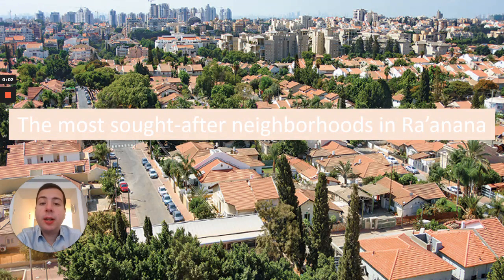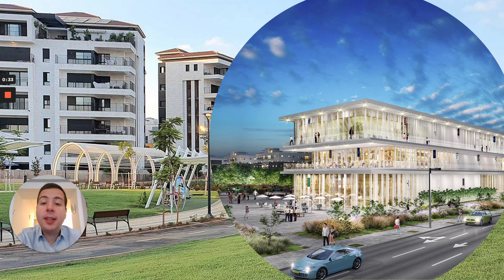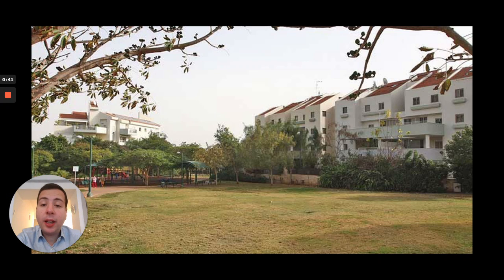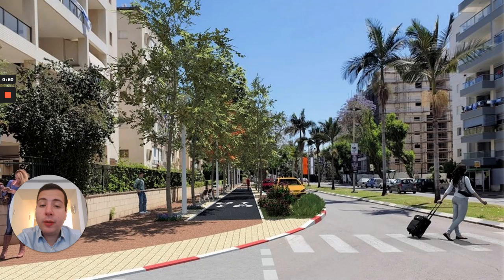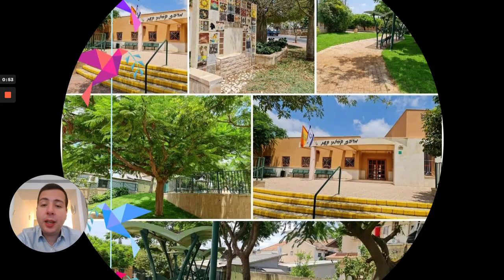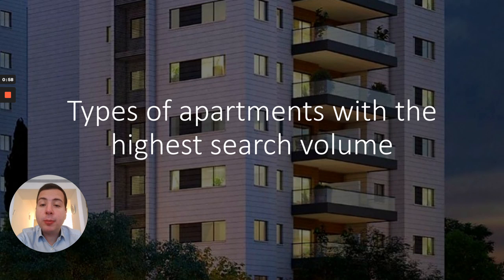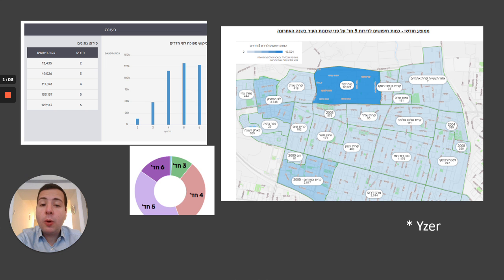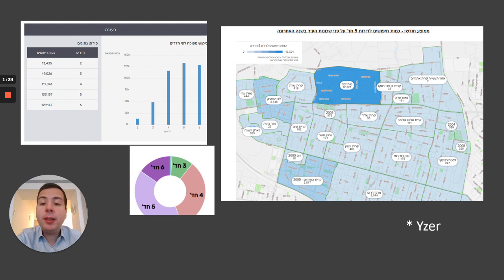Exploring Raanana Neighborhoods, Israel 🏘️✨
Explore Sought-After Neighborhoods in Raanana, Israel! 🏘️🌟 Discover top areas attracting potential homebuyers based on unique searches on Yad 2. Find high-demand neighborhoods and popular apartment types in Raanana's thriving real estate market. Whether searching for your dream home or curious about the housing market, this video offers valuable insights.

Timecodes:
00:00 Introduction
00:16 Yad2
00:31 Top Neighbourhoods
00:57 Most Searched Apartment Types

Stay informed and engaged with the latest updates on Ra'anana's real estate market in Israel.